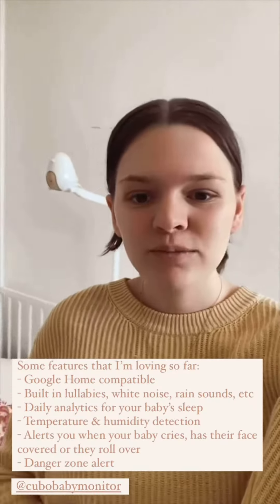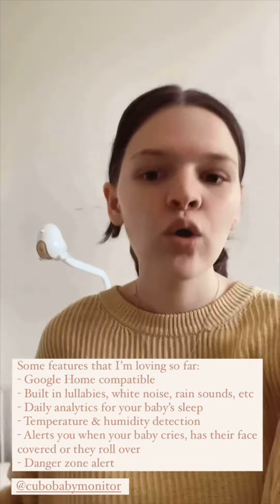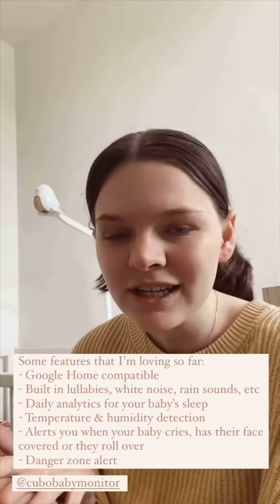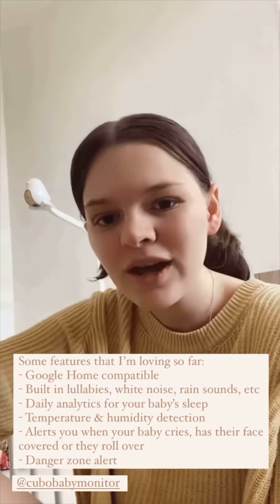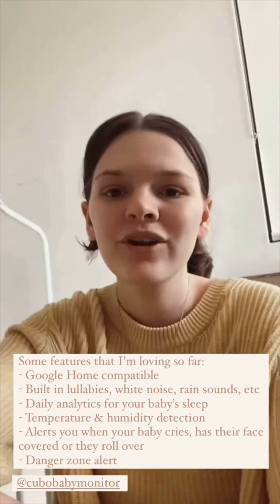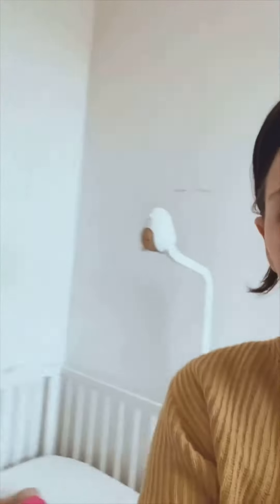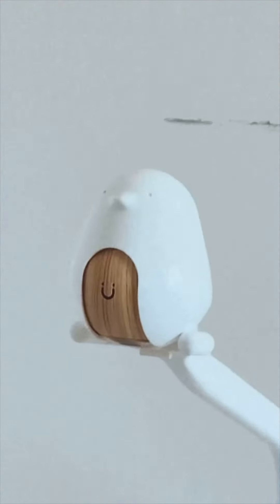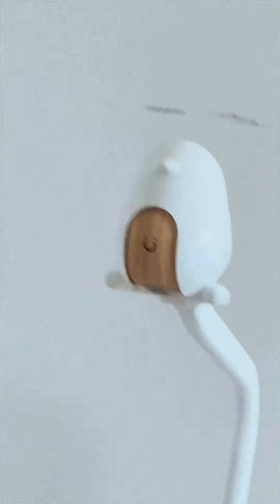CuboAi Plus Unboxing & Review | Naomi Stent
Check out how easy it is to assemble the Cubo Ai Plus and discover its best features. Naomi Stent gives us a quick review while unboxing her first Cubo Ai smart baby monitor.

Award-winning features that bring peace of mind for parents:
✅ Covered Face / Rollover Alerts
✅ Sleep Analytics
✅ 1080 HD Quality Day and Night
✅ Danger Zone Detection
✅ Cry Detection Alerts
✅ Auto-Photo Capture

🎉 4+ Stars ★ on Amazon
🎉 6-Time Award Winner (JPMA, CES...)
🎉 Trusted and Loved by 60K+ Parents
🎉 Pediatrician and Parent Co-Created